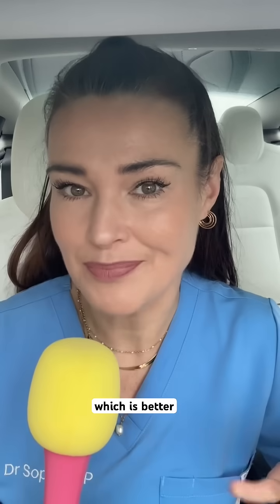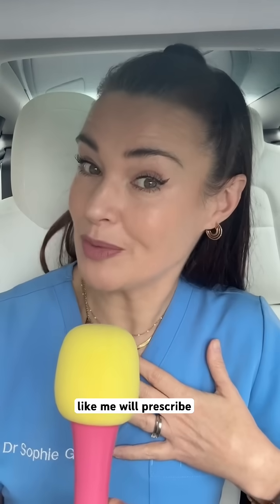Bio-identical vs Body Identical HRT. What’s the Difference and What’s Actually Safe?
Confused about bioidentical versus body identical HRT? You’re not alone.
In this video I break down exactly what each term means, why they’re not the same thing, and why the word “bioidentical” has become so misleading online.

Body identical HRT (which is the regulated, evidence based type prescribed by NHS clinicians) is very different from the custom compounded “bioidentical” products often promoted privately. I’ll explain:

• what each type contains
• how they’re made
• safety and regulation
• why unregulated compounded HRT can carry real risks
• what to look for if you’re considering treatment
• how to make sure what you’re being offered is genuinely evidence based

My goal is to help you feel confident, informed and safe when making decisions about menopause treatment.